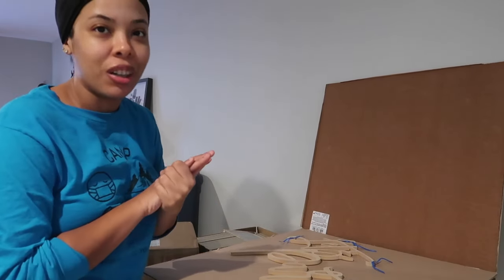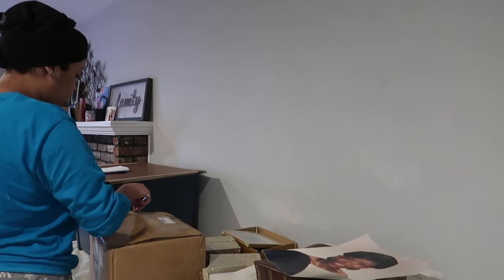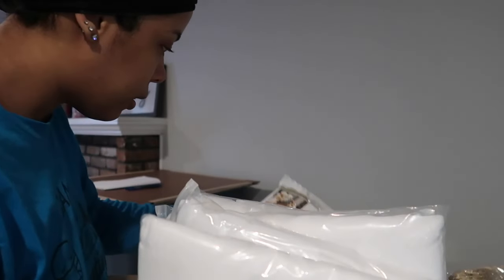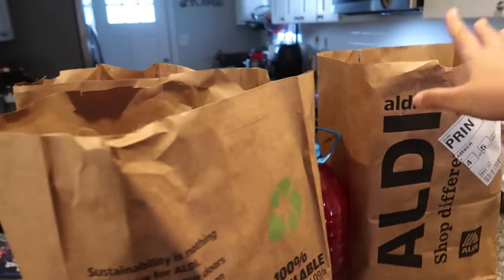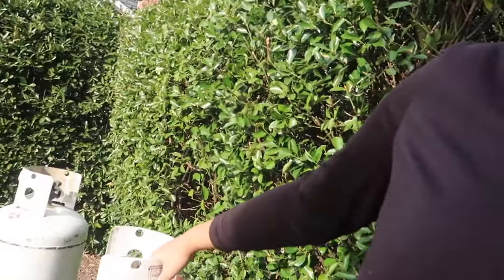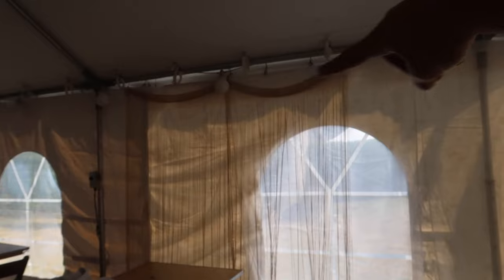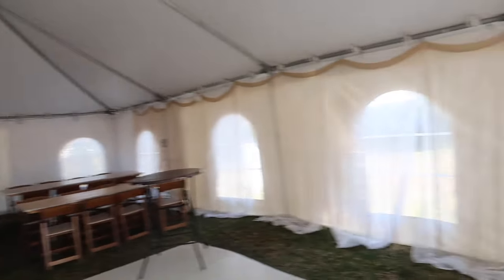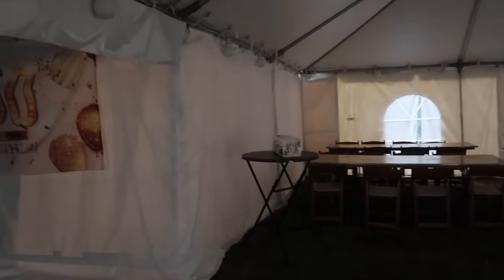THROWING MY MOM A 50TH BIRTHDAY PARTY ON A BUDGET | SHEIN, AMAZON DECOR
My mom turned 50!!! Isn't she lovely??? I threw her a birthday party in our backyard last minute and I think it turned out great. Now I'm adding party planning services to my resume

Links for everything:
DOLOPL 2 Pack Champagne Peach Chiffon Table Runner 10ft Sheer Wedding Table Runner 29x120 Inches Romantic Tulle Table Runner for Wedding Decor Birthday Party Bridal Baby Shower Table Decoration

Nervure 175PCS White and Gold Plastic Plates & Gold Plastic Silverware - Include 25White Dinner Plates,25Gold Dessert Plates, 25Forks, 25Spoons, 25Knives, 25Cups 25Napkins For Wedding & Party

24PCS Latest 50 Bottle Openers for 50th Birthday Party Favors or 50th Wedding Anniversary Party Gifts 50th Birthday Party Gifts Souvenirs Decorations for Guests

Ball Regular Mouth Pint 16-oz Mason Jar with Lids and Bands (Pack of 24)

50 Cake Topper - Premium Gold Metal - 50th Birthday or Golden Anniversary Party Sparkly Rhinestone Decoration - Protected in a Box

Vintage 1972 Cake Topper - Glitter Happy 50th Birthday Cake Topper Party Decoration Supplies（Golden flash）

Hello 50 Cake Topper - 50th Birthday / 50th Anniversary Party Cake Decoration, 50th Birthday / 50th Anniversary Party Decorations Supplies (Gold, Hello 50)

9 Bottles Metal Wine Rack, Countertop Free-Stand Wine Storage Holder, Space Saver Protector for Red & White Wines - Gold

Utopia Kitchen Spandex Tablecloth 1 Pack [6FT, White] Tight, Fitted, Washable and Wrinkle Resistant Stretch Rectangular Patio Table Cover for Event, Wedding, Banquet & Parties [72Lx30Wx30H] Inches

Quartet Easel Stand, Collapsible, Portable Display Stand for Home School Supplies, Home Office Supply Tripod for Posters, Paintings, Art or White Boards, Base 63" Max. Height, Supports 5 lbs. (29E)
*** Comes black. I spray painted it Gold as shown in the video

Happy 50th Birthday Backdrop Banner 50 Years Old Bday Background Decorations for Women Men Her Him Photography Party Supplies Glitter White Gold, 1

How Well Do You Know the Birthday Girl (24)

Bliss Collections Share a Memory Cards, Gold Foil, Cards for Weddings, Showers, Birthdays, Celebration of Life, Funeral, Retirement, Going Away and Graduation Memories, 4"x6" (Pack of 50)

Hallmark 10" Elegant Card Receiving Box (Pearl and Gold Dots) for Weddings, Graduations, Retirements, Birthdays, Open Houses, Anniversaries

AMZSEVEN Stainless Steel S Hooks Curtain Clips, 50 Pack Hanging Party Lights Clips, Hangers Gutter Photo Camping Tents, Art Craft Display, Garden Courtyards Decoration, 3 Inch Long Silver

Window White Sheer Curtains 84 Inches Long 2 Panels Sheer White Curtains Clear Curtains Basic Rod Pocket Panel Other Beige Grey Purple Pink 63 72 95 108 Inch Bedroom Children Living Room Yard Kitchen

Solid Color Single Panel Sheer Curtain

1pc Tassel String Curtain

1400pcs 50 Decoration Confetti

108pcs Party Balloon Garland Set

20pcs Decorative Balloon Set

1pc Random Color Block Balloon Inflator

20.78" x 24.78" Matted to 16" x 20" Thin Poster Frame Brass - Room Essentials™

Electric Air Inflator for Latex Balloon

Birthday Sign, Clear Acrylic Sign, 40th Birthday, 30th Birthday, 21st Birthday Sign, Birthday Party, 50th Birthday, 60th Birthday

Family name sign 18"- 48" wide, wood name sign, wedding backdrop, wedding decor, last name sign, rustic wedding, instant preview